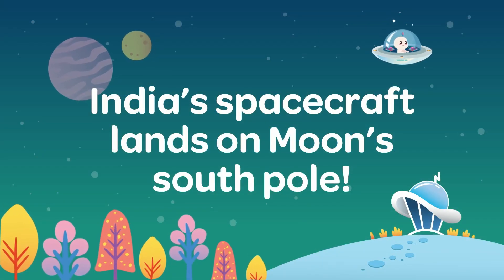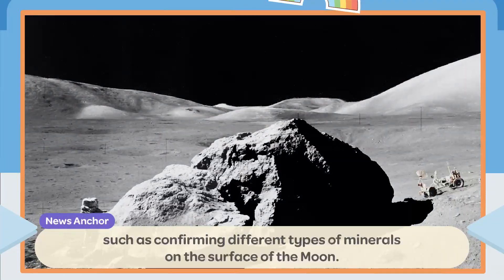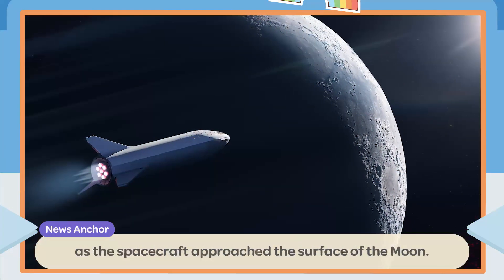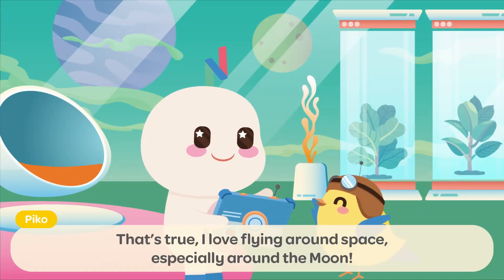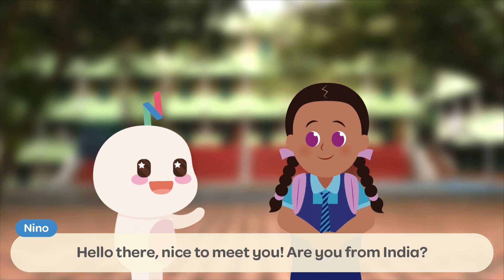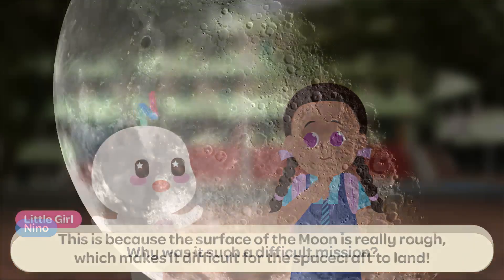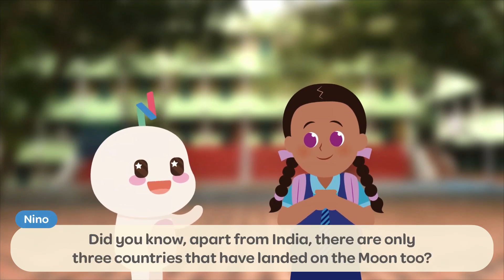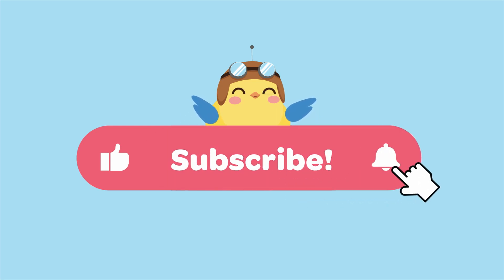Step Into Space: Discovering the Moon with Chandrayaan -3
Come join us for the exciting adventure as Ninoworldsg uncovers India's incredible spacecraft Chandrayaan-3 and its lunar rover Pragyan - all from the point of view of a curious preschooler! We'll explore the fascinating world of space exploration, discovering what goes on in India's cutting edge mission to land on the moon's south pole.

From launching to landing, we'll have loads of fun learning about this amazing journey - so let's take off into space together!